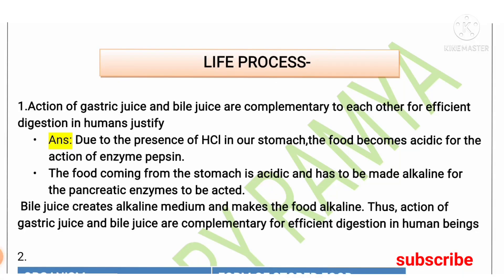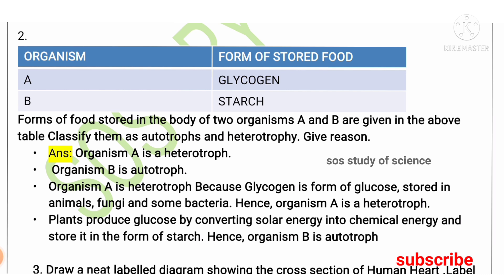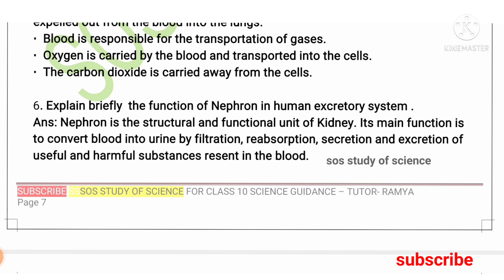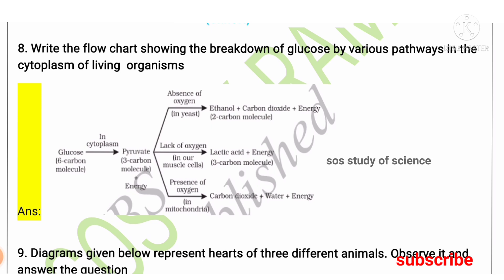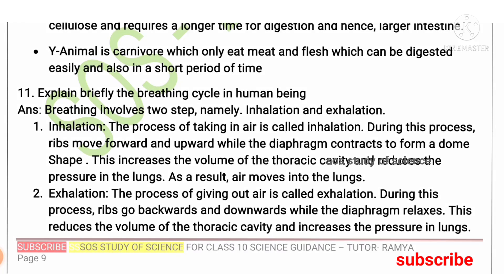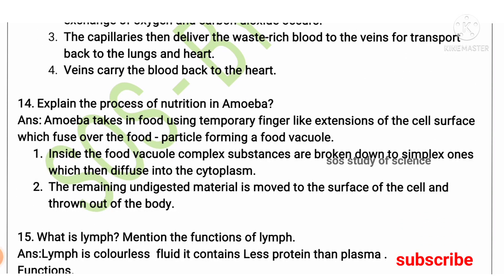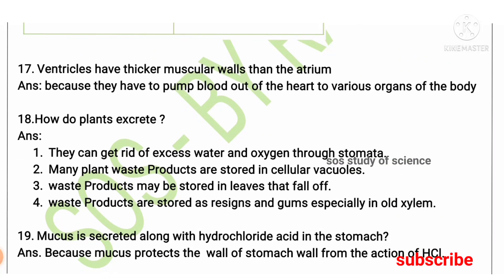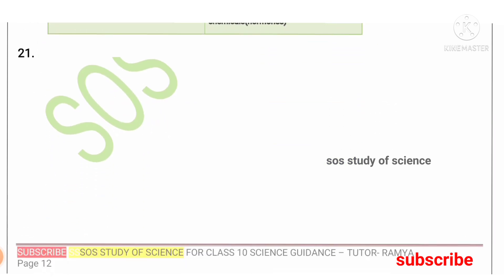SSLC SCIENCE EXAM - FINAL EXAM REVISION SERIES 04